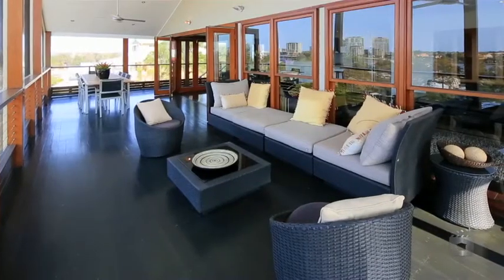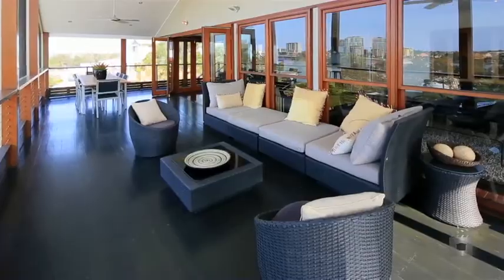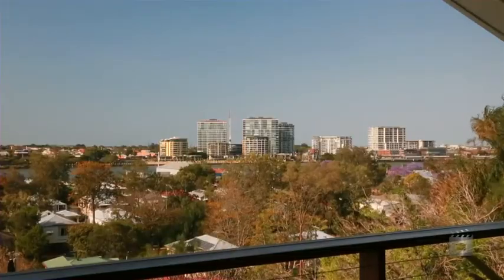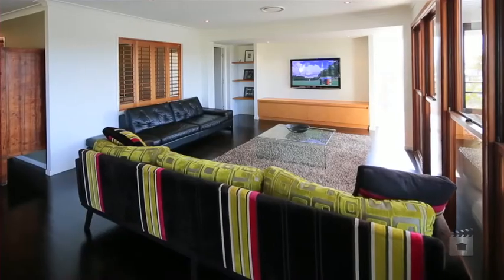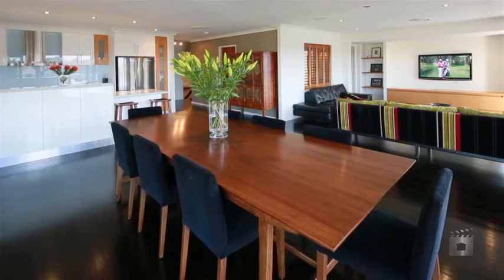23 Tennyson Street, Bulimba :: Place Estate Agents | Brisbane Real Estate For Sale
Spectacular North Facing Home with 180 Degree Views
This expansive family home spread over two levels features 180 degree views of the Gateway, River, Hamilton Hill & Beyond, never to be built out! Don't miss your opportunity to secure this lifestyle address.

A split level design allows for ultimate privacy and is perfect for the growing family with three well appointed bedrooms on the upper level including the master bedroom with huge ensuite and walk in robe. On the ground level is a second living space or rumpus room, with wet bar and two additional bedrooms, with one that could be used as a guest room. An additional covered entertaining area off the rumpus has direct access to the inviting in-ground pool.

This stunning contemporary home boasts unrestricted space and stylish interiors to offer your family a comfortable lifestyle in the sought after suburb of Bulimba only moments to the Apollo Road City Cat stop.

The central entertaining hub is located on the upper level with a free flowing floor plan using a beautiful combination of natural lighting and polished timber floors allowing for easy living. The centrally located gourmet kitchen features stone bench tops and high quality stainless steel appliances including gas cooktop flowing out through a gallery of bi fold timber doors to the massive entertaining wrap around deck capturing beautiful river and gateway views.

Great features other home include, ducted air conditioning, ceiling fans, three bathrooms and double lock up garage.

Surrounded by many executive homes, this home is situated perfectly to enjoy the spoils of Brisbane inner city living in a peaceful and ideal setting. Just moments to the CBD, close to schools, shops and public transport, this home offers an enviable lifestyle that is waiting to be enjoyed.

Contact Cathy Richards

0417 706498